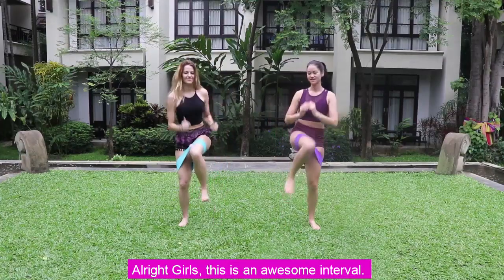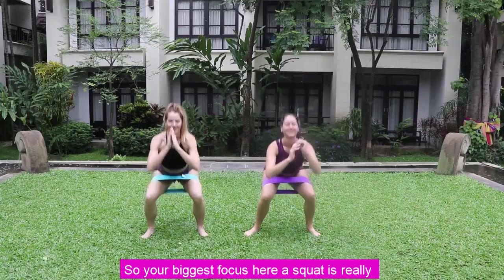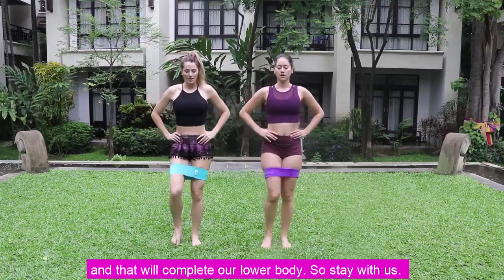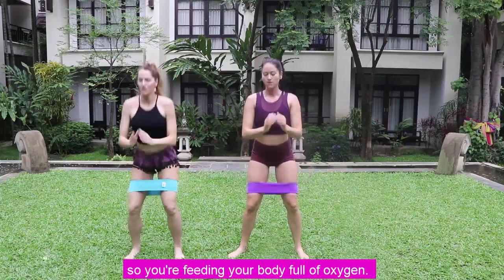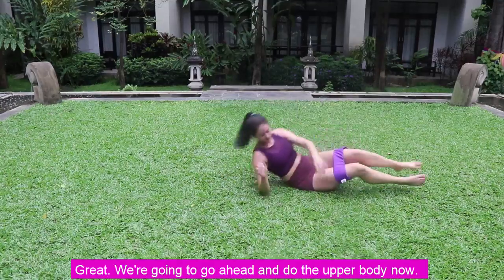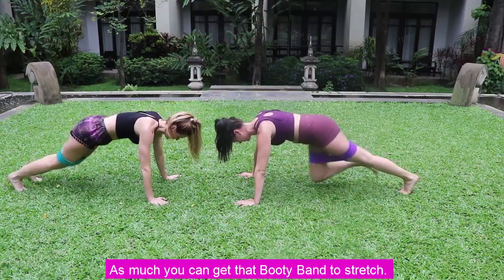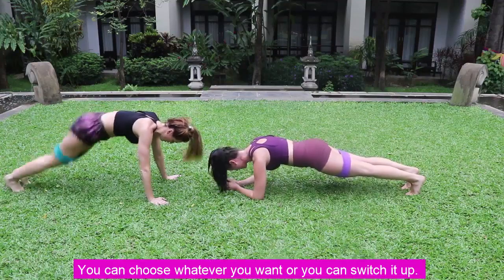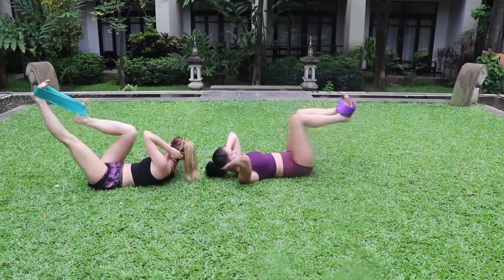10 MIN HIIT WORKOUT | Full Body HIIT with Resistance Bands!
🍑 Booty Bands® & Barbells - Cut Fat, Keep your Curves. Come be apart of the community and tell us your goals. See you in the community!

Did you know. Skipping meals, excessive cardio, and aging can slow down your metabolism. Here is how to Speed your Metabolism... no matter your Age, Genetics or Level!